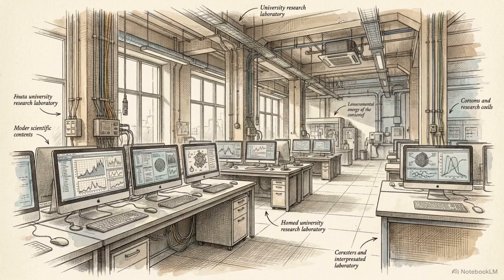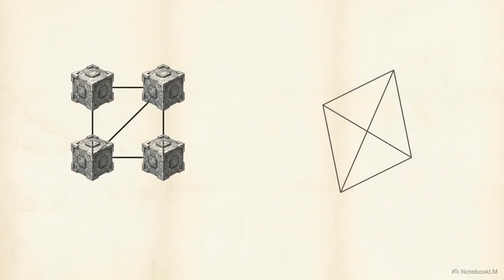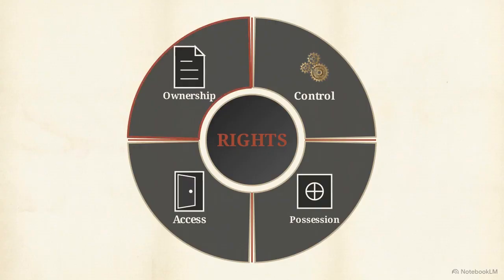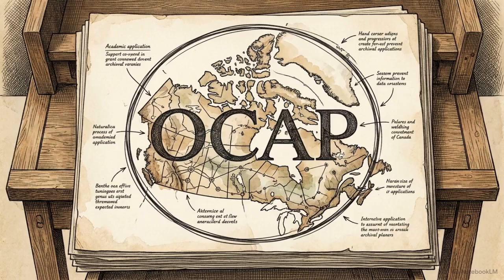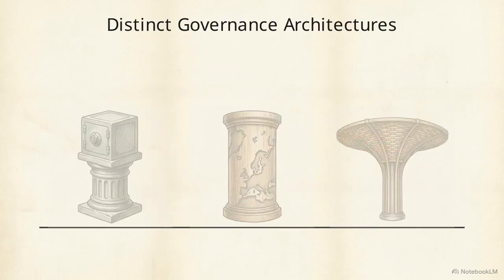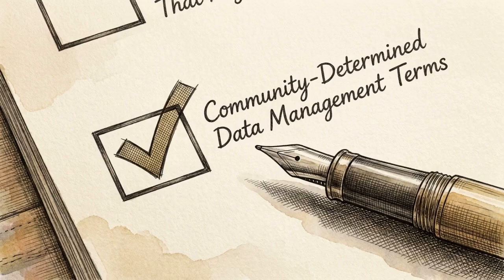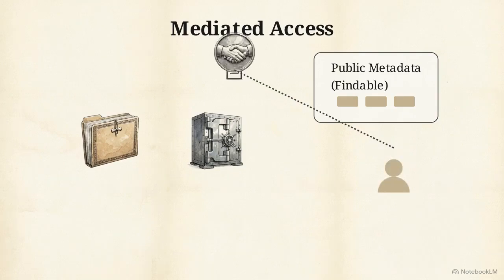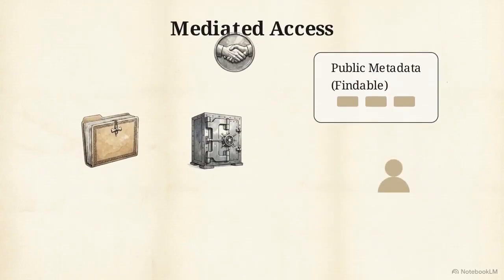Beyond Open Science: A Guide to Indigenous Data Sovereignty in Canada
As Open Science becomes the standard in Canadian universities, how do researchers ethically manage Indigenous data? This video explores the vital intersection of the FAIR (Findable, Accessible, Interoperable, Reusable) and CARE (Collective Benefit, Authority to Control, Responsibility, Ethics) data principles, breaking down what researchers need to know about Indigenous data sovereignty.

Learn the crucial differences between First Nations (OCAP®), Inuit (NISR), and Métis (OCAS) frameworks, understand the 2021 Tri-Agency RDM policy's standard of "as open as possible, as closed as necessary," and discover practical solutions for navigating the tricky realities of physical data possession and university Freedom of Information laws. An essential guide for Canadian researchers, graduate students, and academic institutions committed to respectful, nation-to-nation research practices.